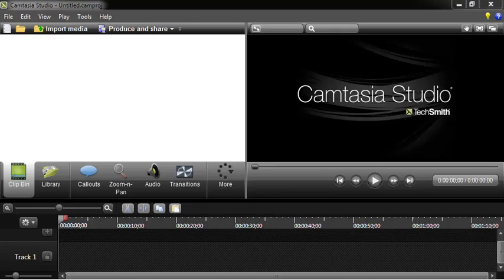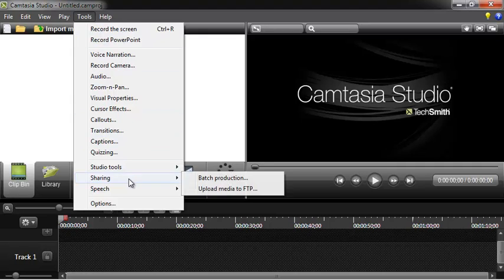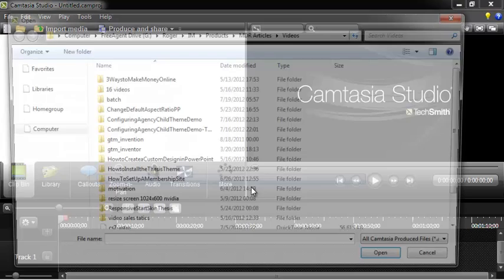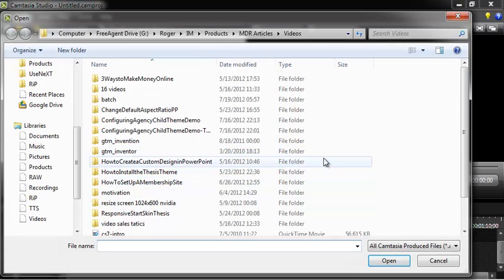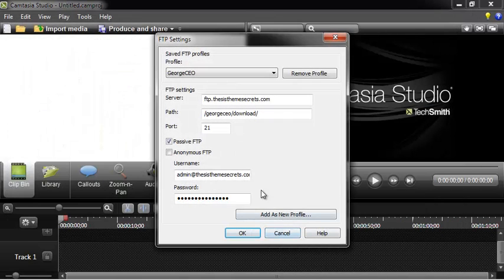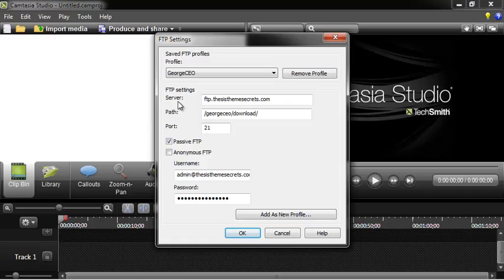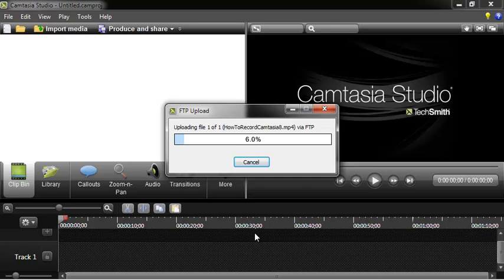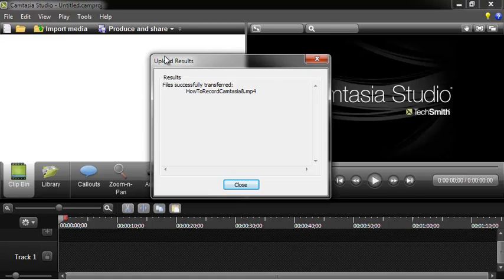Upload Video by FTP in Camtasia Studio 8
Upload your video to your FTP account from within Camtasia Studio 8 without having to use a third party program.